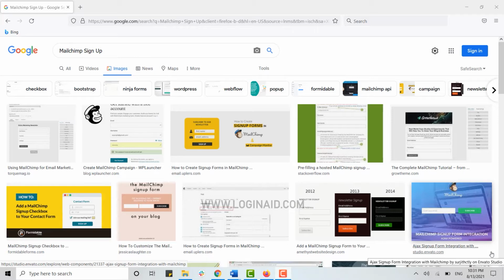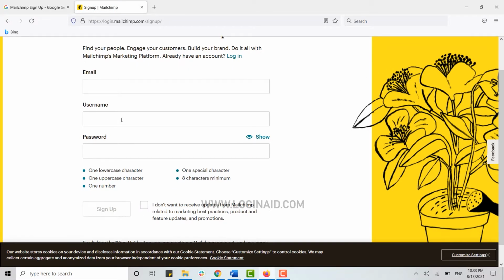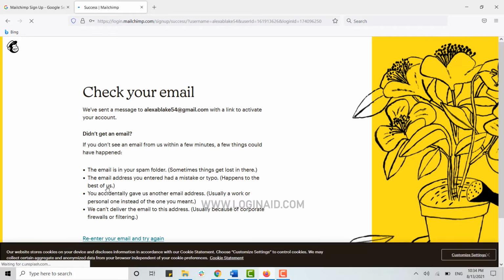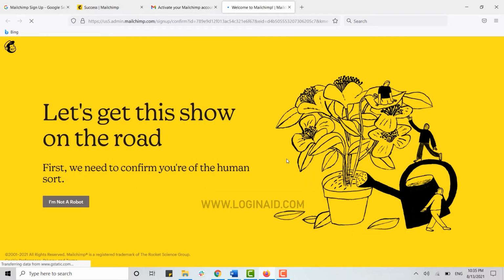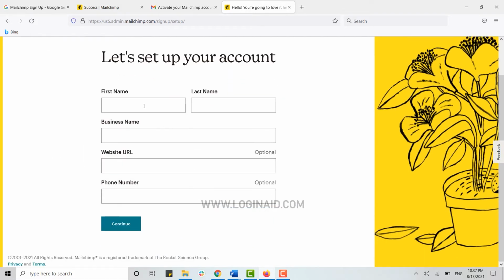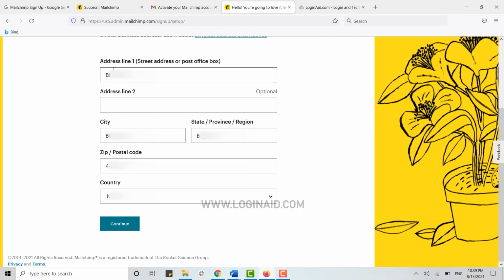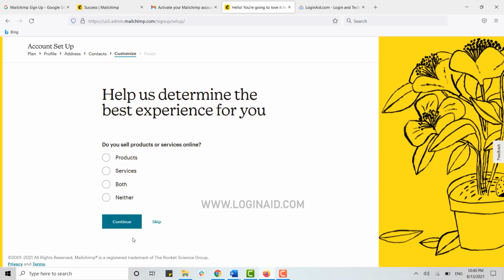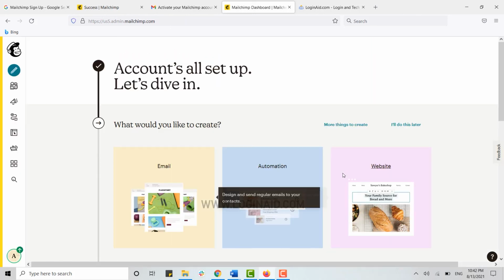Create A Mailchimp Account 2021 | Account Registration | Mailchimp.com Sign Up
Mailchimp is an all in one marketing platform that helps to manage and talk to  clients, customers, and other interested parties and also to grow small businesses.
Enroll in Mailchimp account now by creating new account. This tutorial video guides you on how you can create a new Mailchimp account.